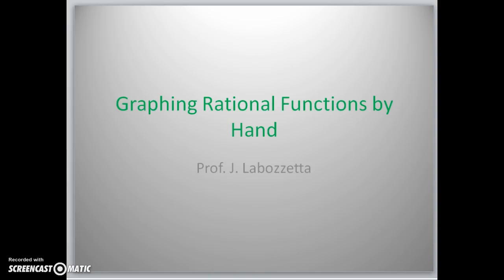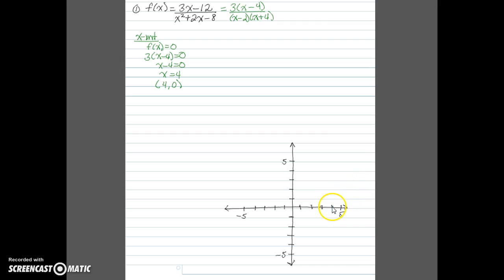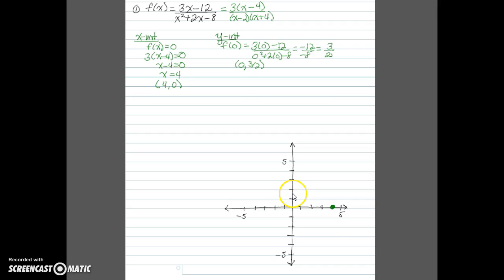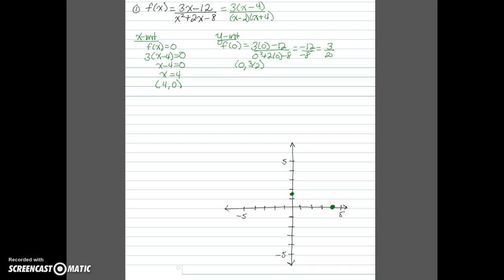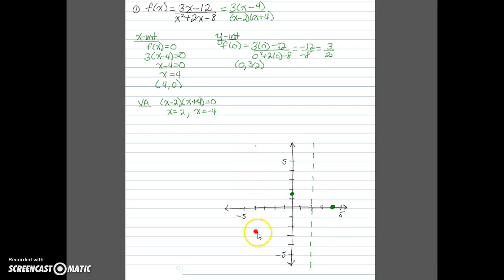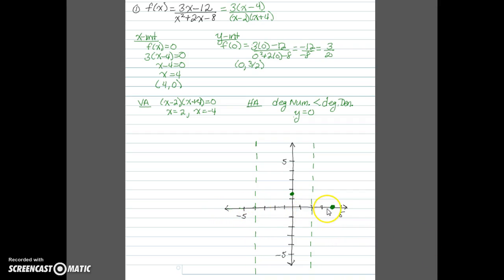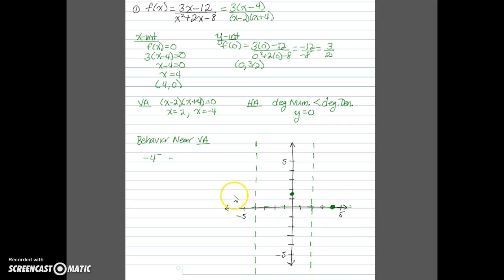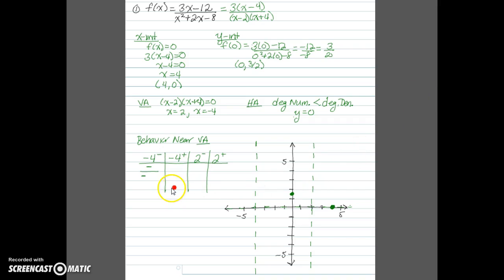Graphing Rational Functions by Hand (Example 1)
Using intercepts and asymptotes to graph a rational function.